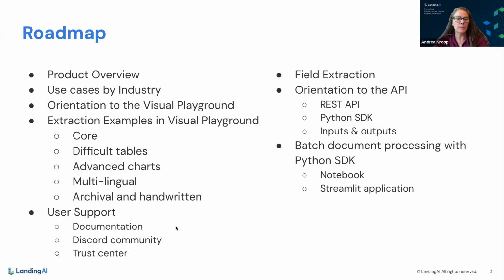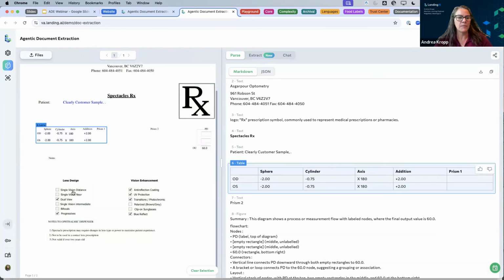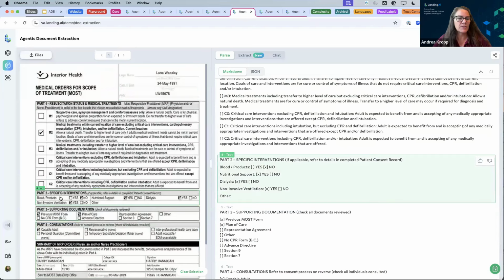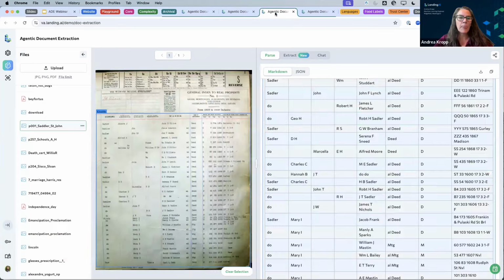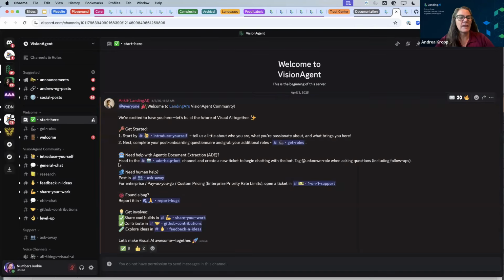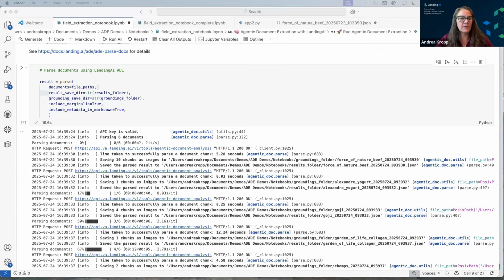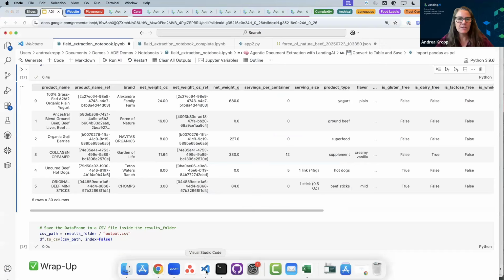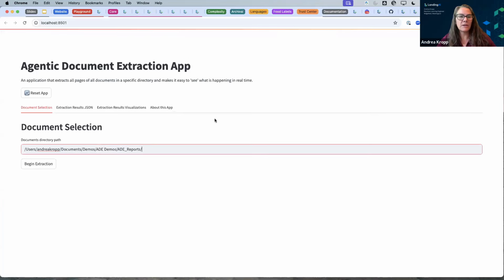Agentic Document Extraction: Live Demo & the Steps You Need to Get Started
In this webinar, learn about Agentic Document Extraction (ADE), an agentic vision technology that revolutionizes how you extract and process structured data from complex documents.

Designed for developers, this webinar demonstrates how ADE leverages layout-aware parsing, visual grounding, and agentic workflows to deliver high-accuracy extraction—without the need for manual template configuration or model fine-tuning.

- What is Agentic Document Extraction (ADE)?
- Gain a clear understanding of ADE’s core principles and discover how it surpasses traditional OCR and LLM-based approaches by intelligently interpreting document layouts and visual elements.

*Key Benefits of ADE for Developers*
- Explore how ADE accelerates document processing (hundreds to thousands of pages per minute), handles complex formats, and integrates seamlessly via flexible APIs—empowering you to build scalable, robust document automation solutions.
- Real-World Case Study: See ADE in action with a practical implementation example, highlighting its impact on business efficiency and developer productivity.
- How to embed ADE in your workflow
- Learn best practices for integrating ADE into your applications, leveraging its API features, and customizing extraction schemas to fit your unique requirements.

Watch now to discover how Agentic Document Extraction can help you streamline document processing, reduce manual intervention, and unlock new efficiencies in your projects!